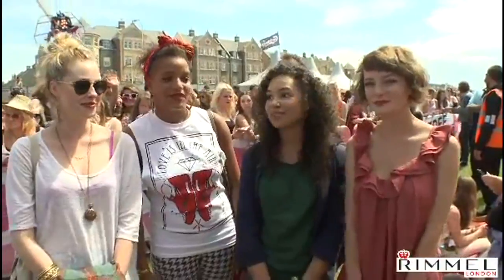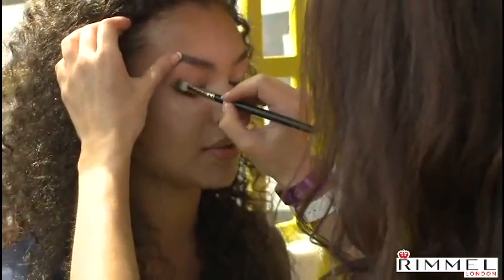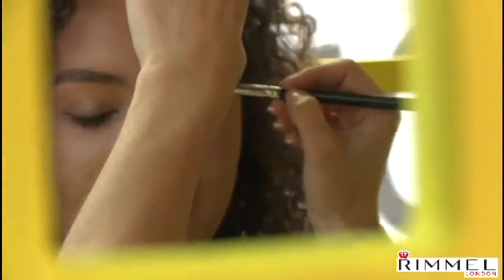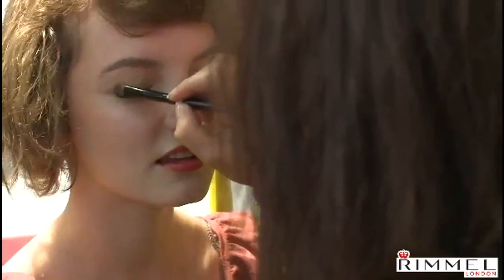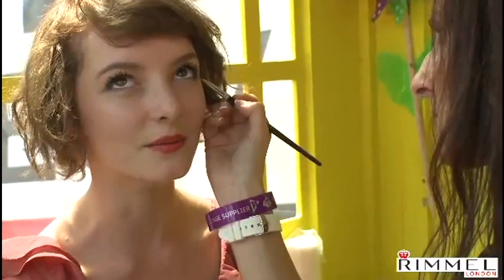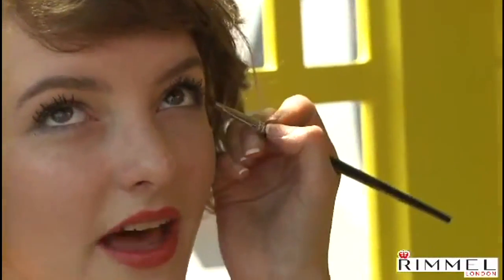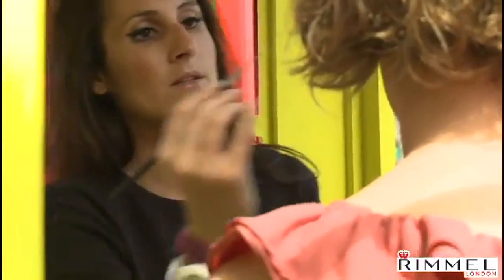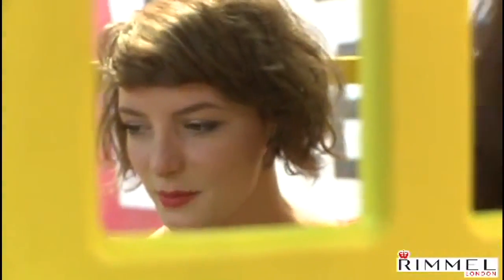Skins on the Beach!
I did not see it! how well! oO

"Rimmel London"